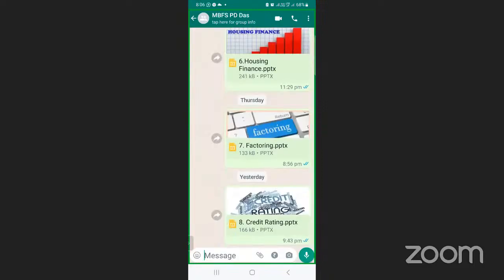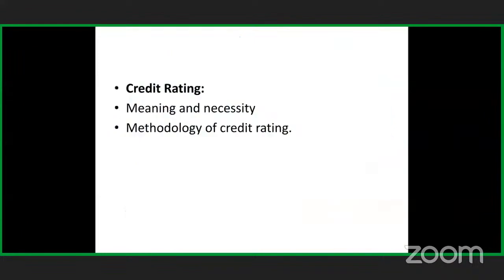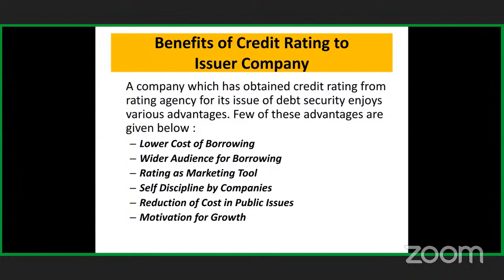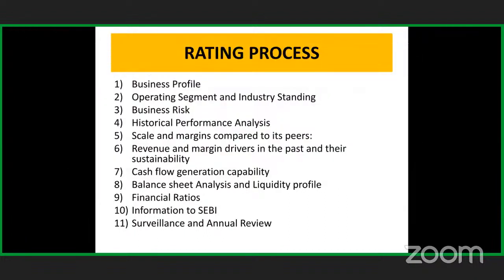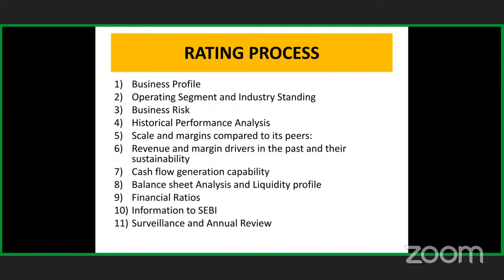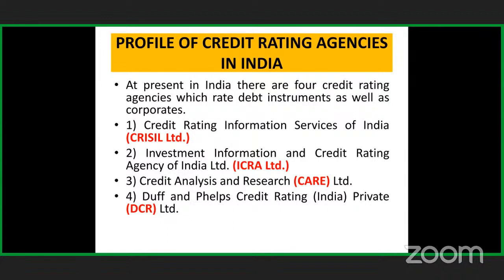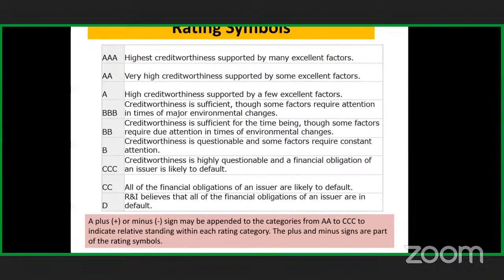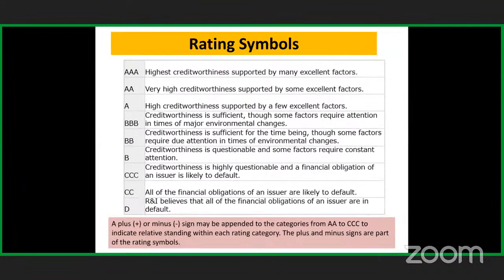MBFS-FM SPL-MBA 4TH Semester PCP